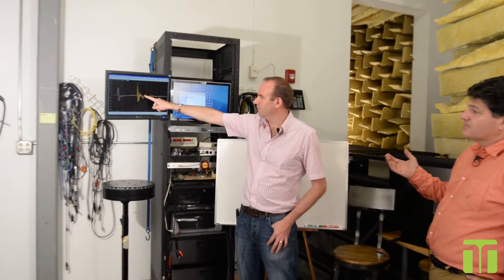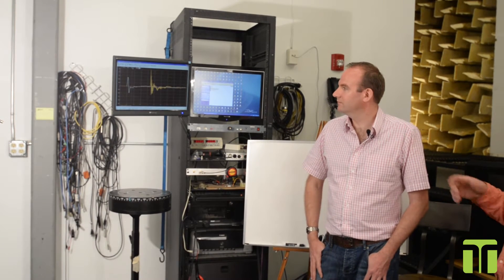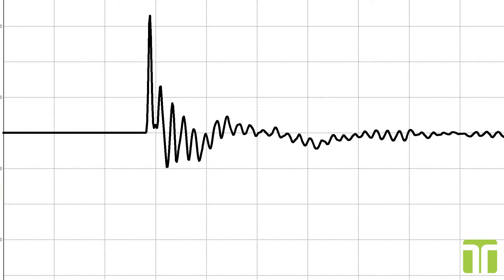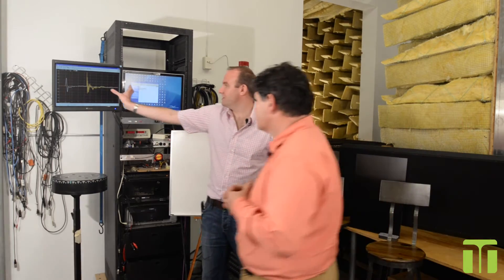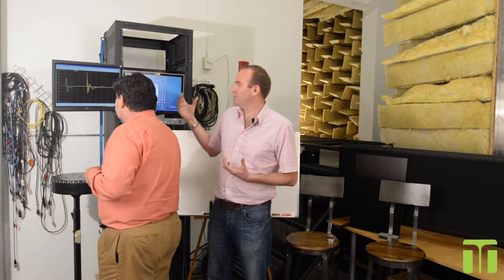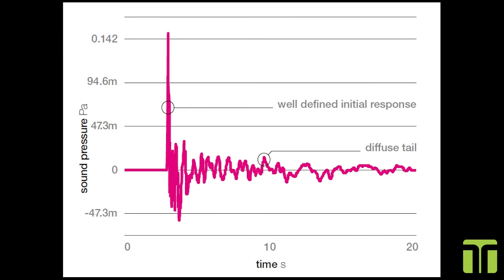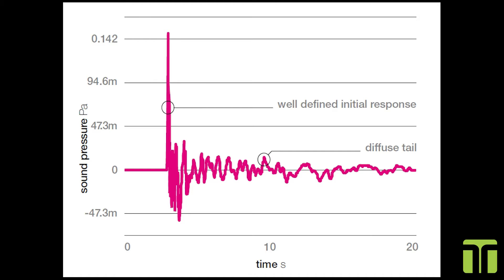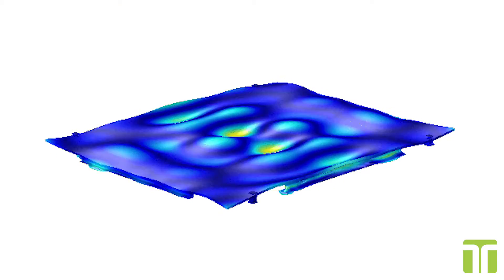DML vs Pistonic Behavior Part 1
Impulse analysis of DMLs vs. pistonic drivers and the interaction with acoustic spaces.